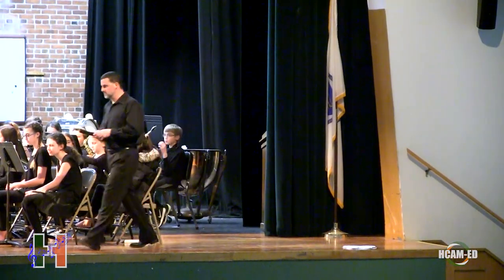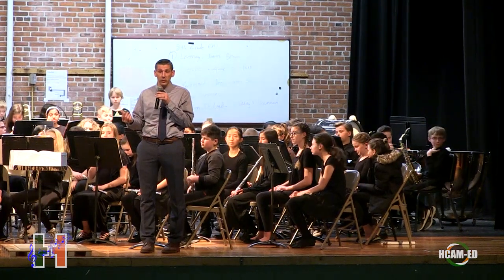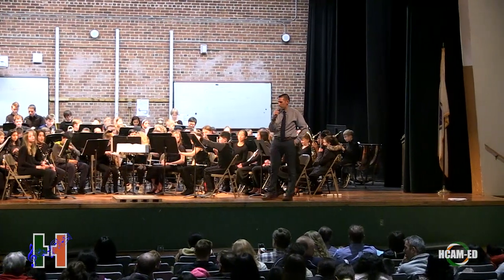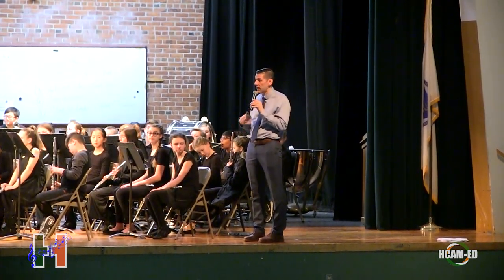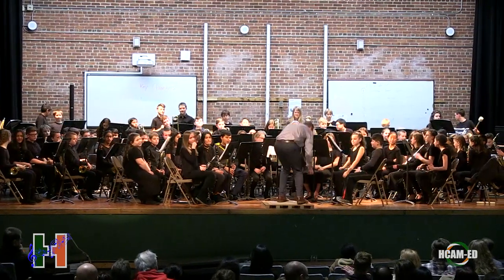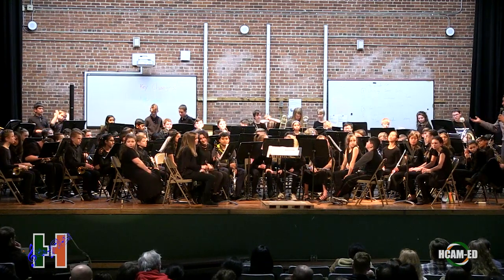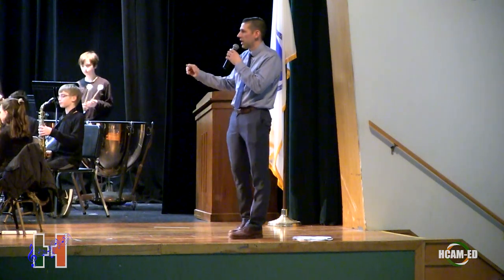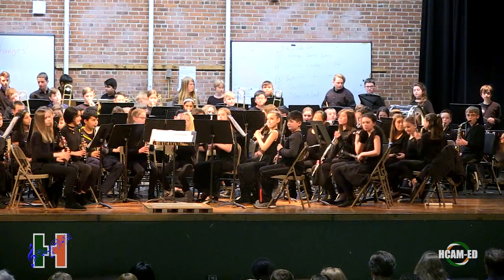Open Rehearsal with the 6th Grade Band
March 13, 2019 at the HMS Auditorium